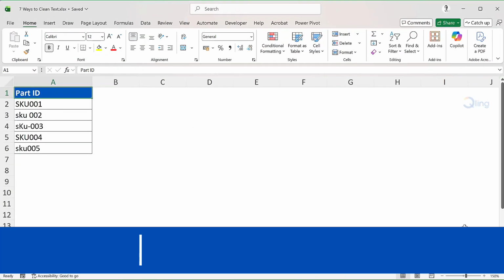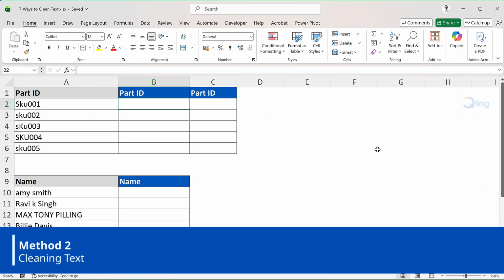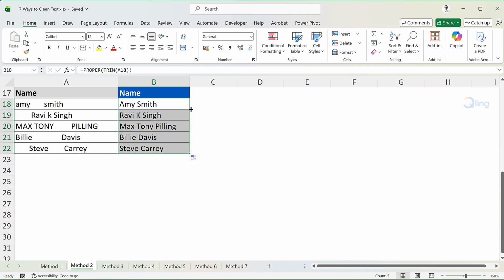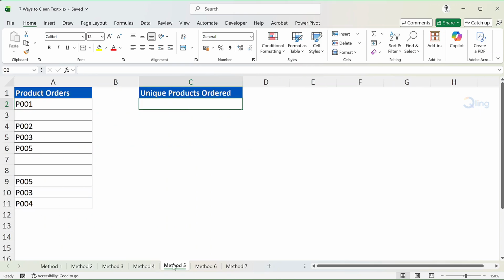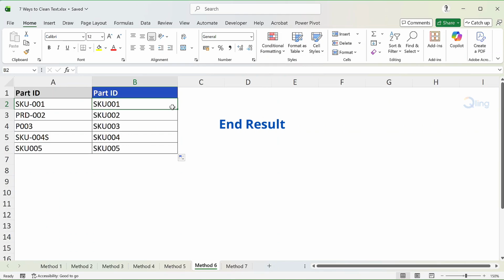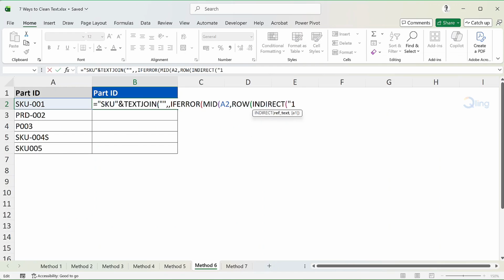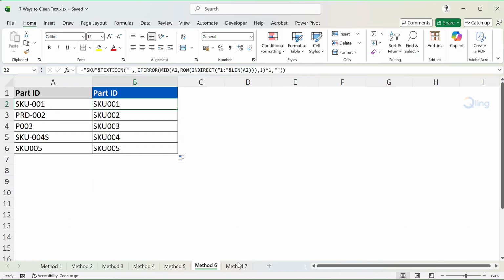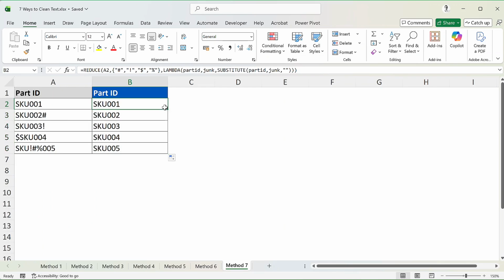Squeaky Clean Data in Excel Quickly: 7 Simple Tricks That Save Hours of Work!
Messy, incorrect or incomplete data is one of the biggest reasons Excel analysis goes wrong. In this video, I show you seven practical ways to clean data in Excel so it’s accurate, consistent, and ready for analysis.

We will start with simple fixes like removing extra spaces and fixing inconsistent formats, handling duplicates and errors. And then move on to complex data cleaning approaches. I'll explain each method in a simple, easy-to-follow way. These are techniques you can apply immediately to improve the quality of your datasets.

If you spend too much time fixing data issues or struggle with unreliable results, this video will definitely make it easier.

00:00 - Introduction
00:32 - Find and Replace
01:43 - Clean text data in Excel
03:09 - Using flash-fill to create data in Excel
03:43 - Removing blanks in Excel
04:28 - Removing duplicates and blanks
05:14 - Converting data into a single pattern
08:01 - Removing junk characters using the REDUCE function